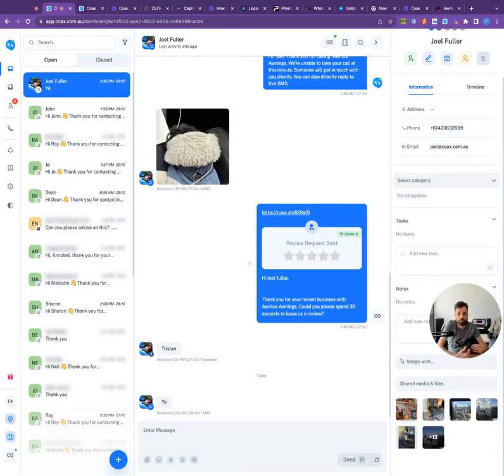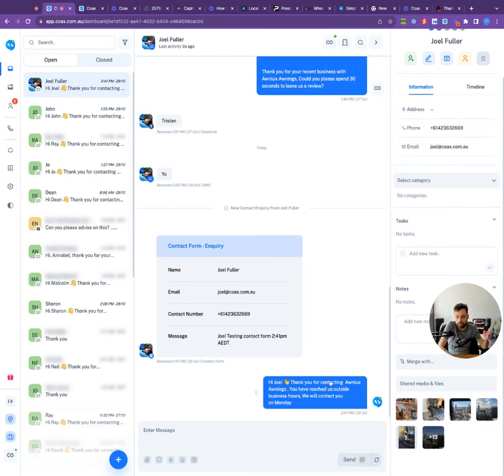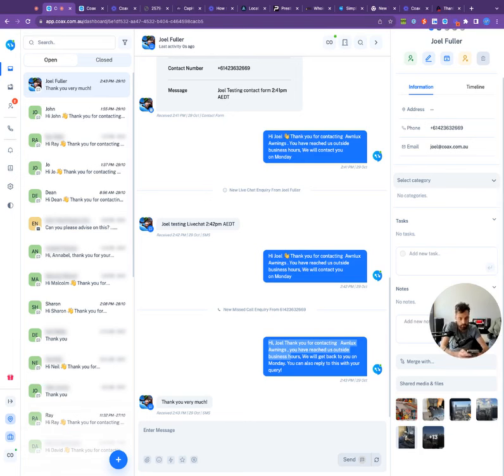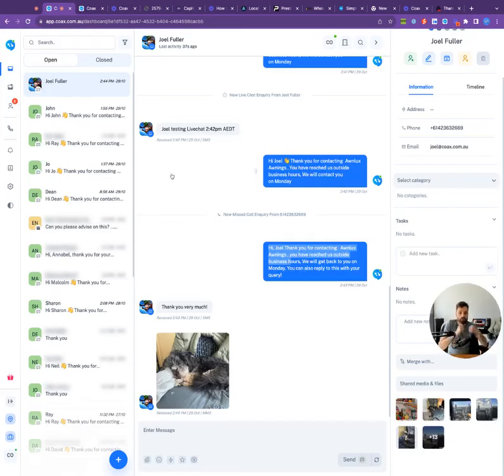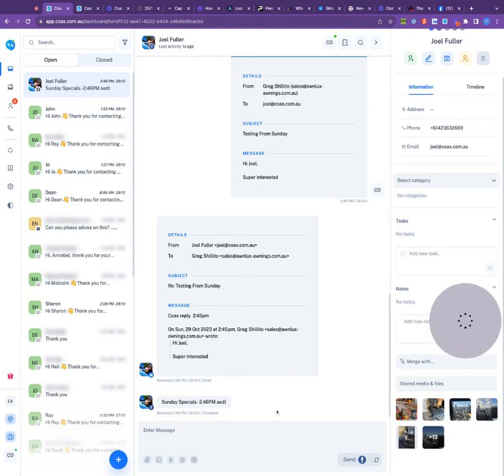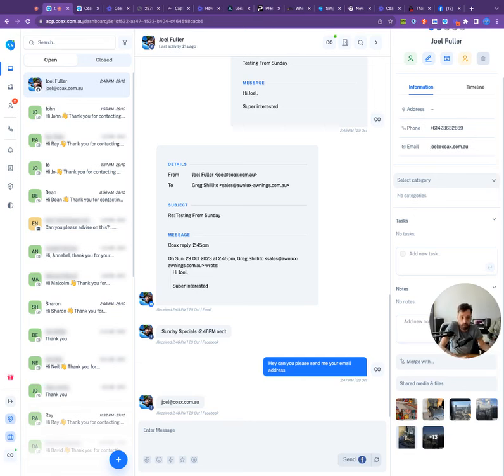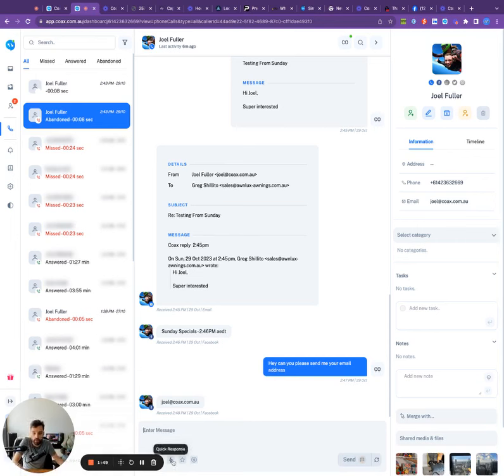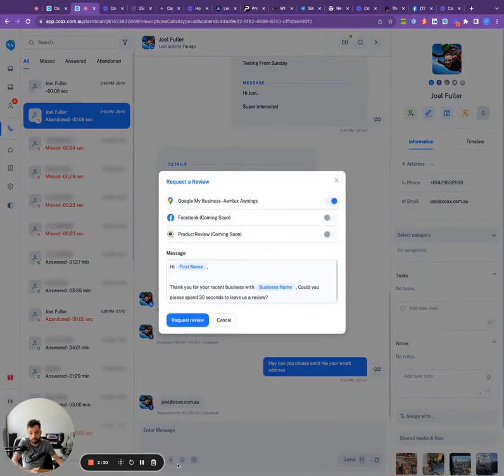How Coax Can Help Your Business - Coax App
Here are some ways Coax can superpower your business, from the moment customers say hello through to leaving you a 5-star review.
In this walkthrough with Coax founder Joel, he will show you how Coax can revolutionise communication for small to medium businesses using a real world business example so you can see it for yourself. You can book in a demo to see this live for yourself!

📱Three ways to connect with customers (0:54)
Live Chat: Check out the live chat widget in the bottom right corner. Enter your name, phone number, and message for a quick connection.
Phone Call: Dial the provided number to experience dynamic call tracking. Missed, answered, or abandoned calls—all in one place!
Contact Form: Fill out the form on the website, and Coke automates the response based on business hours.

🤖 Automated responses for efficiency (1:43)
Receive automated text responses tailored to business hours.
Easily set up rules for inside and outside business hours, providing a seamless customer experience.

📫 Truly singular inbox (2:02)
Consolidate all communication channels—email, SMS, live chat, phone calls—into one central platform.
Connect Gmail, Office 365, or G Suite for a unified view of customer interactions.

📱 Dynamic calls (2:26)
Manage missed, answered, and abandoned calls effortlessly.
Text customers directly from within the platform for quick responses.

⭐️ Request reviews via SMS with high success rates (30-40%) (3:48)

Local Australian support and data hosting for a personalised experience.
Ideal for businesses of all sizes, especially those with high enquiry volumes.
for transparent pricing and a trial sign-up or book in a demo!